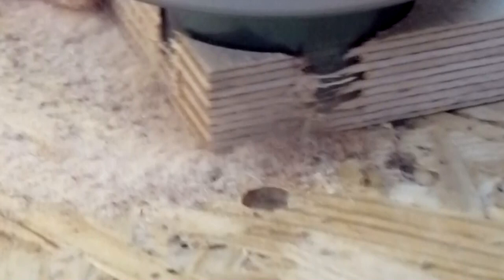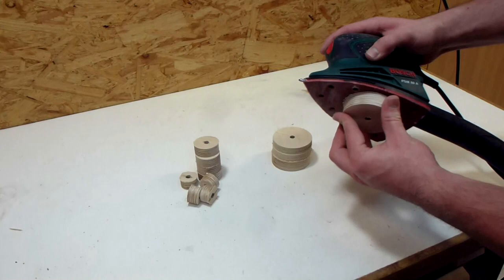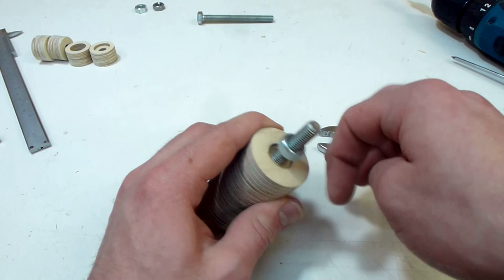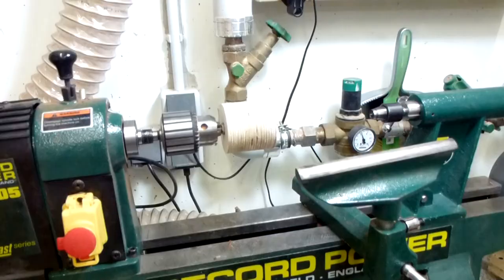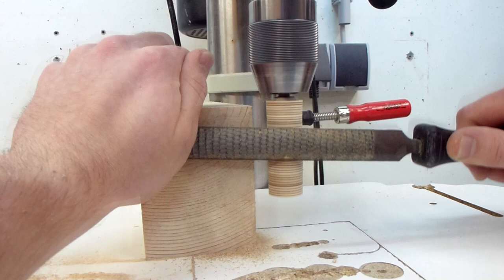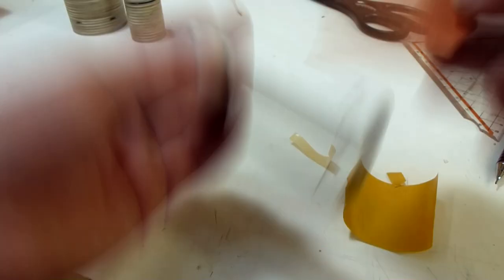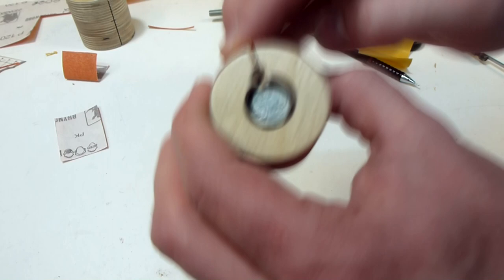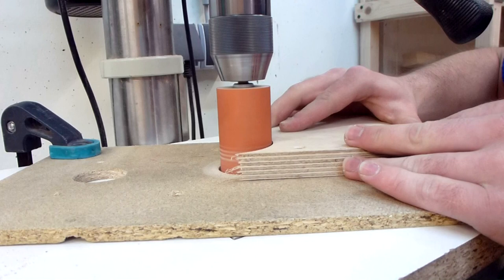Homemade Sanding Spindles for the Drill-Press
For another project I needed some sanding spindles. I had one before that I made incidentally, but it wasn't good quality and broke. So I wanted to make some new ones in different sizes that would last.